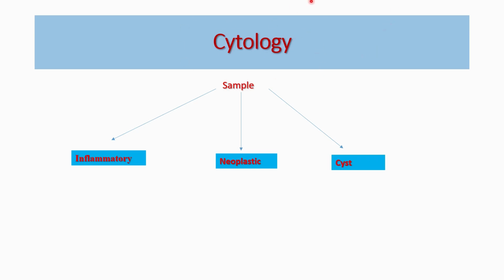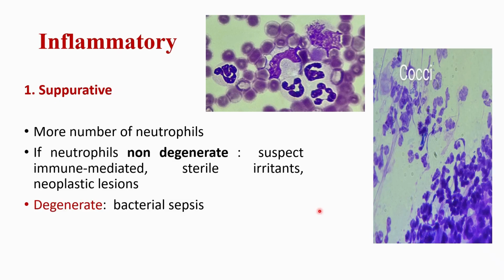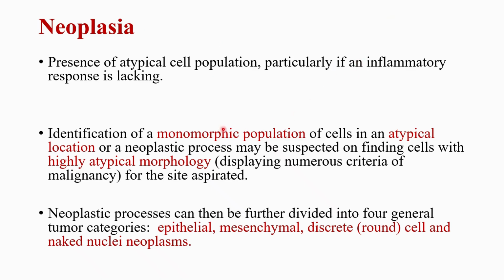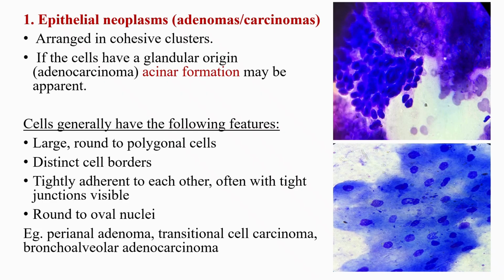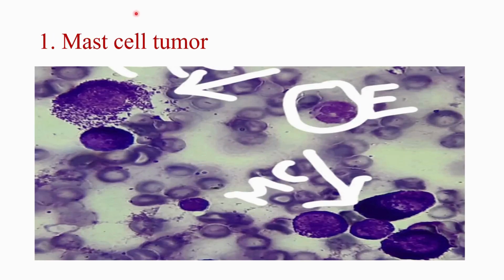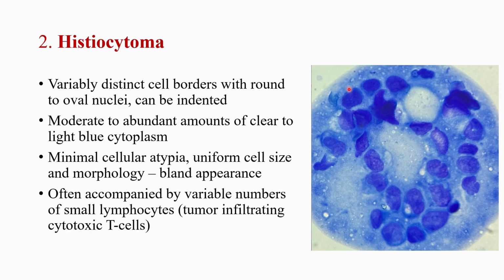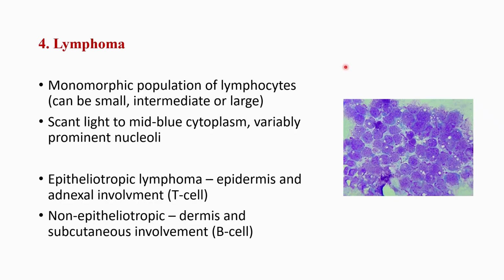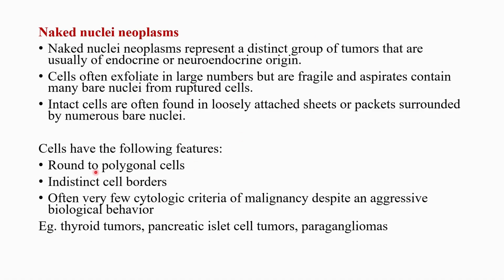Examination of Biopsy |Cytological diagnosis | Laboratory Diagnosis in Veterinary Pathology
“Learn the fundamentals of examining biopsy and morbid material for laboratory diagnosis in veterinary pathology. This video covers the systematic approach to analyzing tissue and cellular changes, identifying inflammation, tumors, or infectious agents, and understanding how microscopic evaluation guides accurate diagnosis and treatment planning